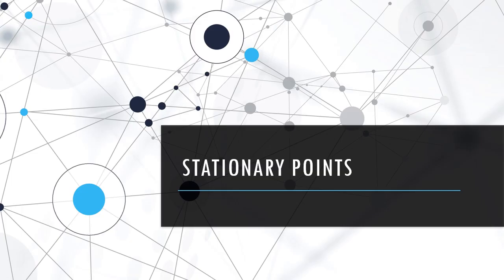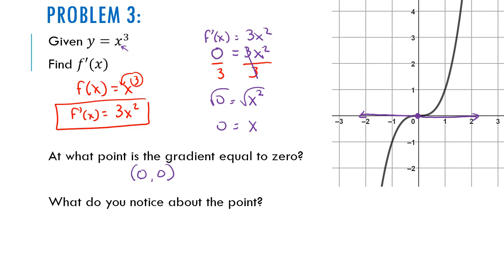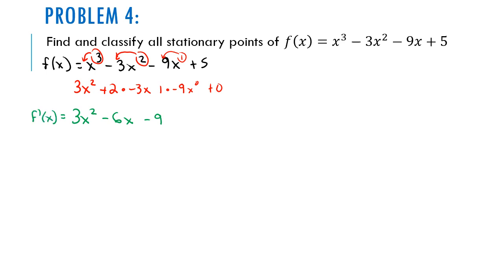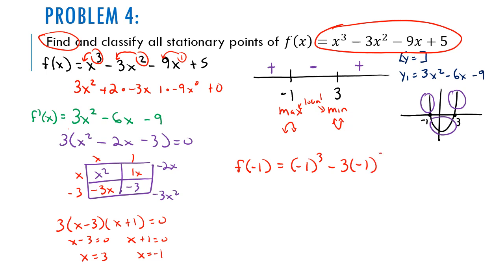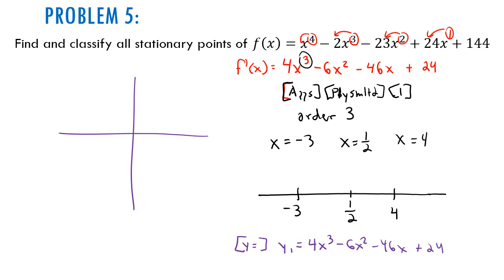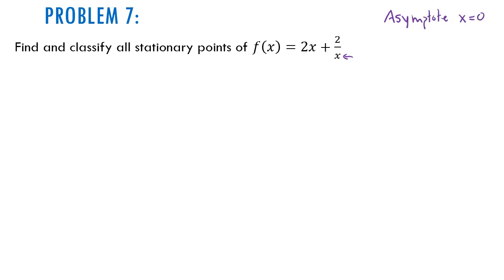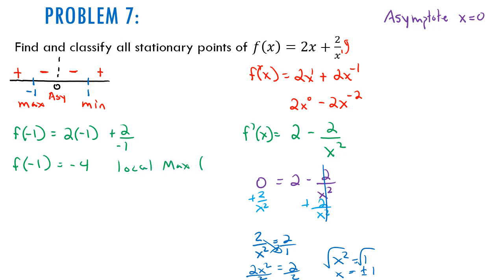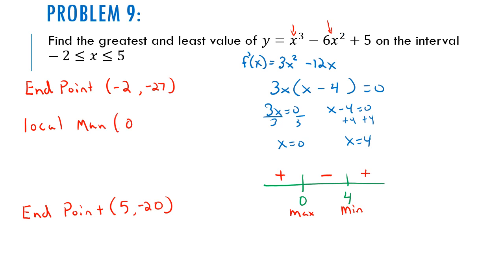Lesson 4 Orange U11D Stationary Points Video